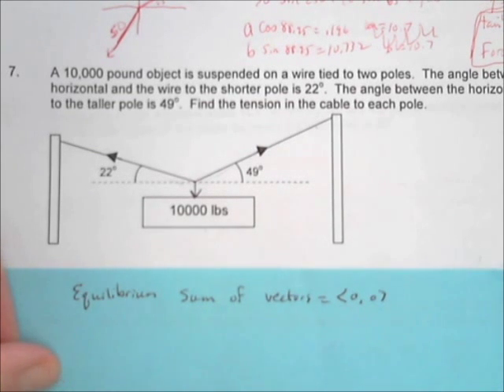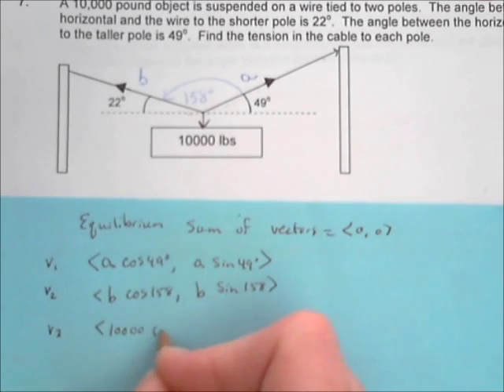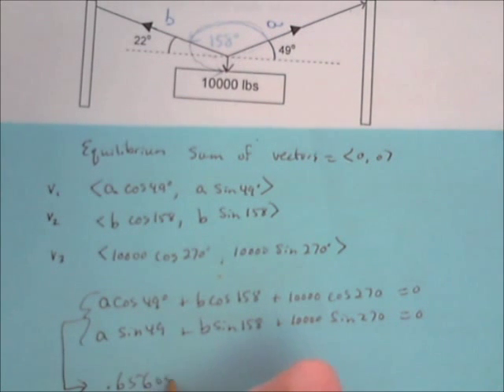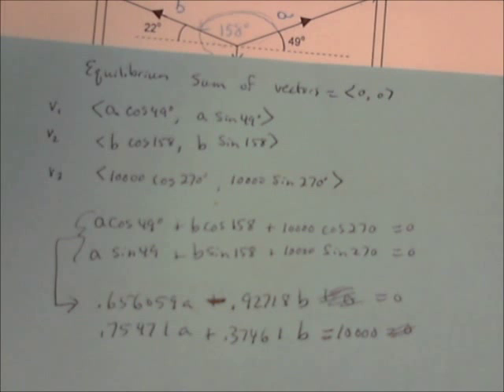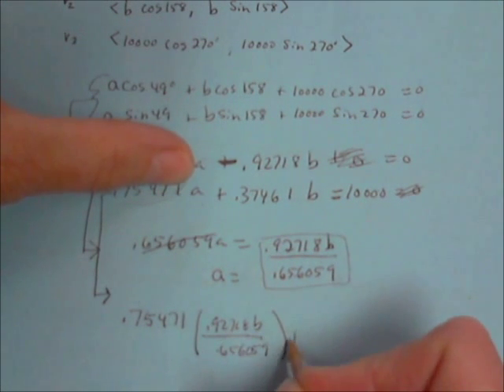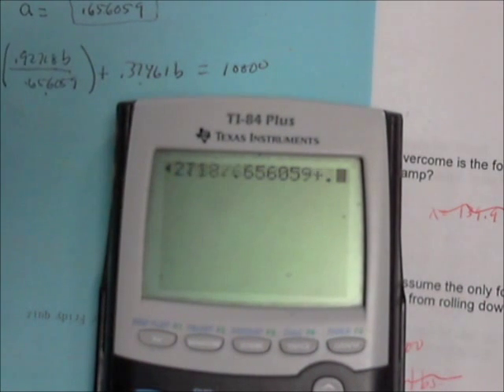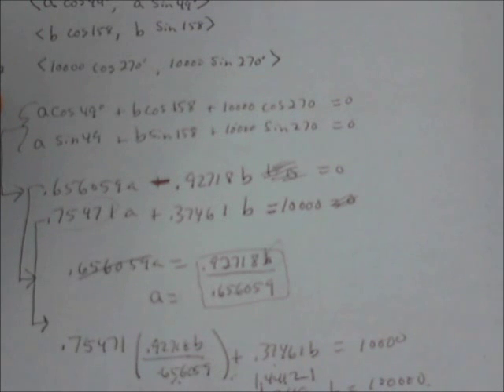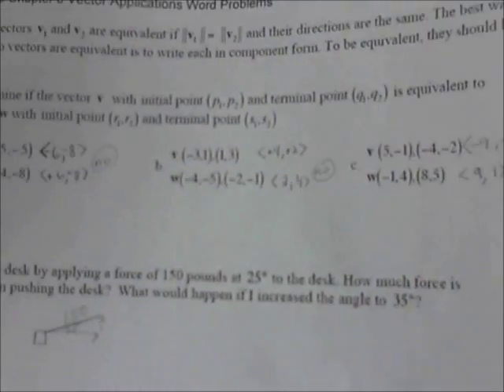PreCalc H Ch 6.3 vectors in equilibrium